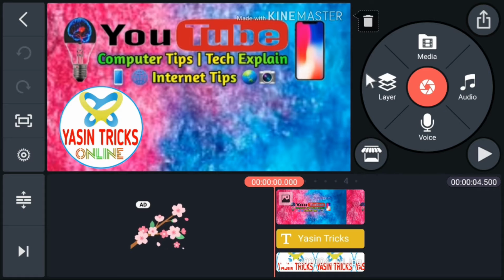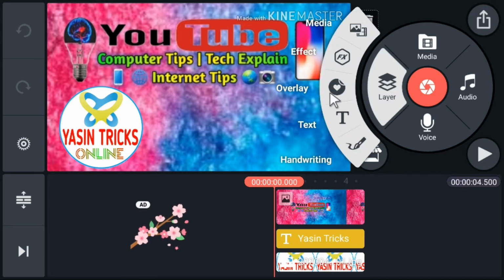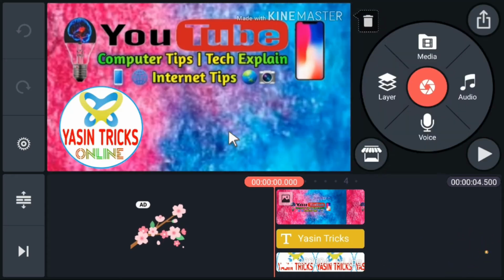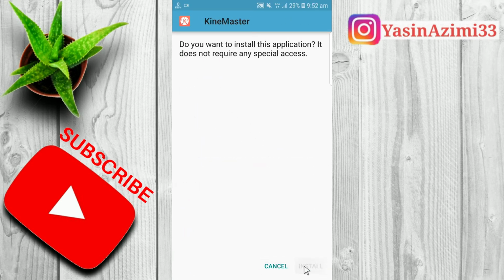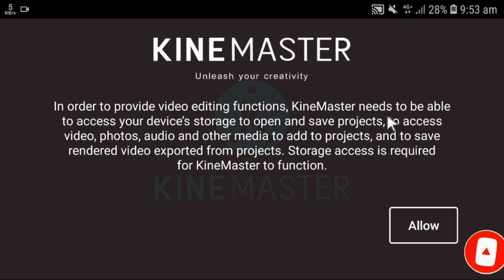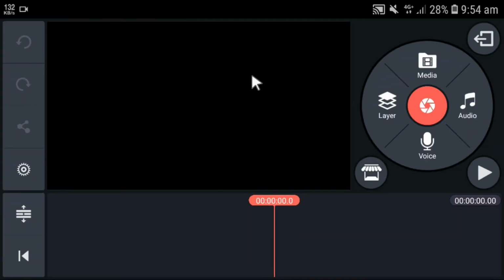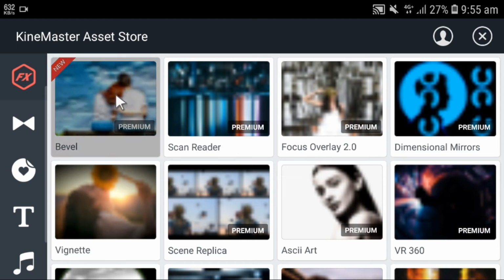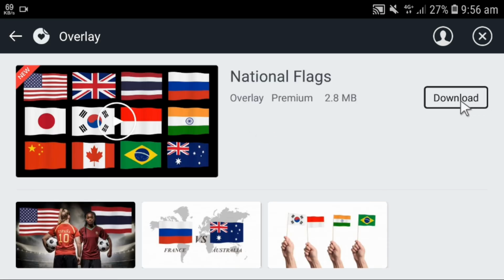How to remove kinemaster watermark free |Best Mobile Video Editor 2020 |kinemaster without watermark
Hello Friends, In this video I will show you how can you remove kinemaster watermark and get access to the latest features, effects and overlays.
If you want to know it then watch this video step by step up to the end.
Dear friends, if this video was helpful then please hit the like button and make me happy and share it with your friends so that they can also benefit from this video and comment on your good ideas. It really motivates me to make awesome videos for you.

✌Follow me and be friend with me on social media✌

1. Kinemaster Latest version
2. How to download kinemaster without watermark
3. Kinemaster new update 2020
4. How to remove kinemaster watermark free
5. Best Mobile Video Editor 2020